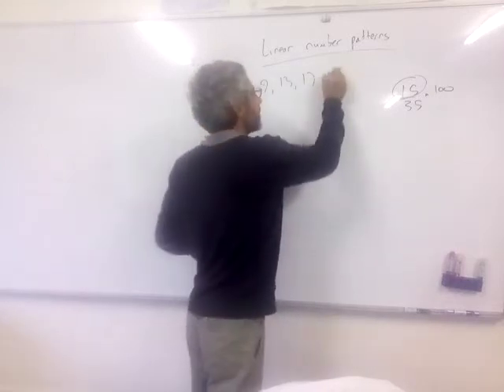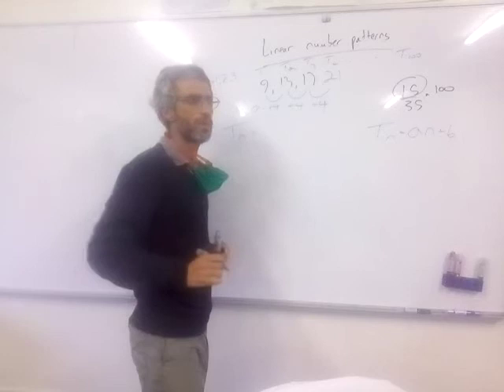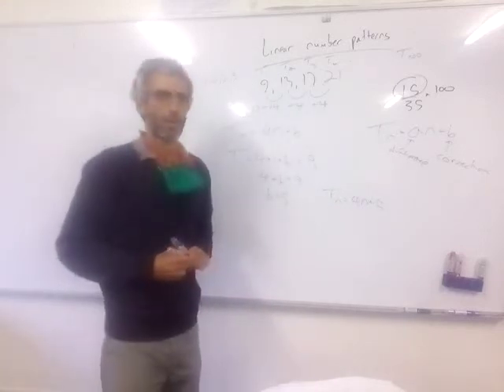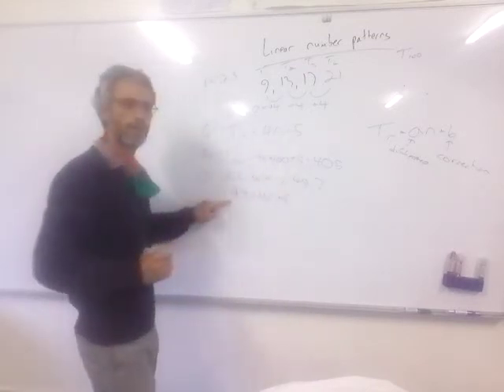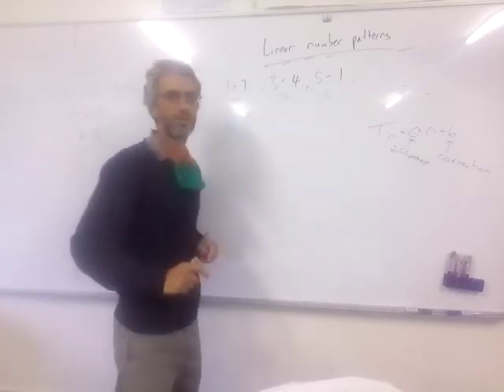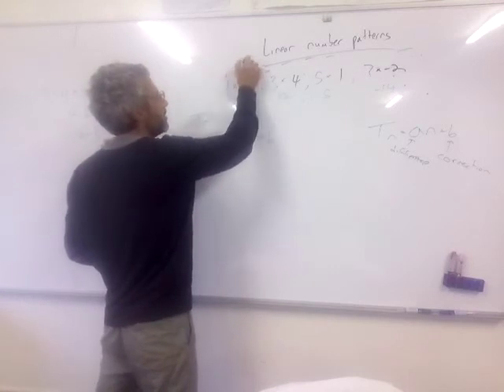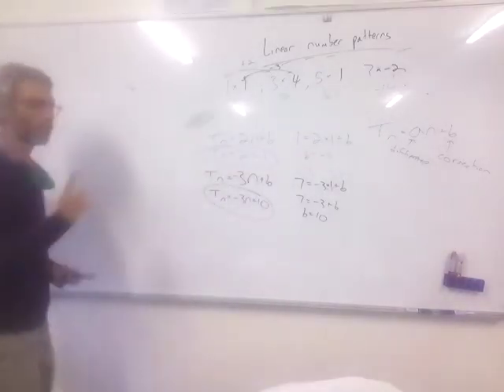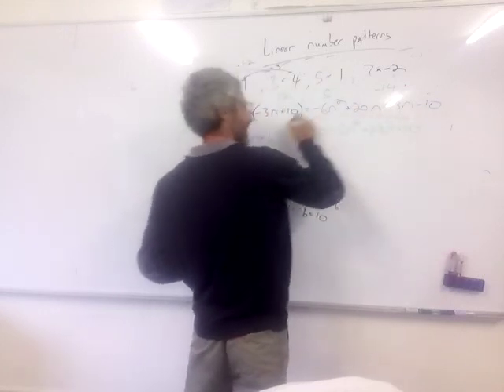grade 10 linear sequence recap